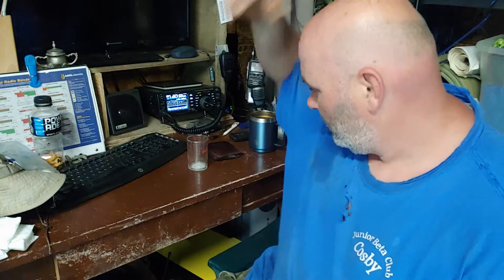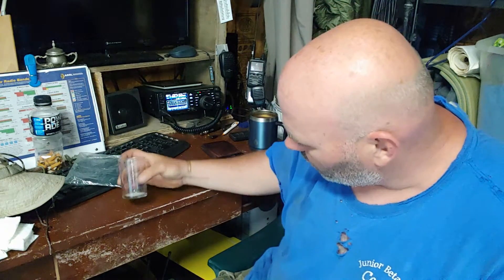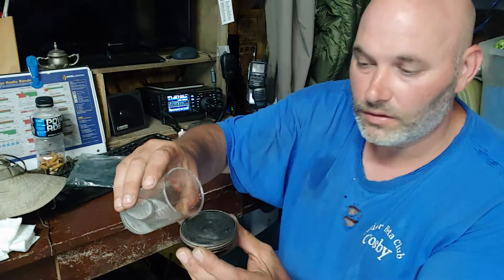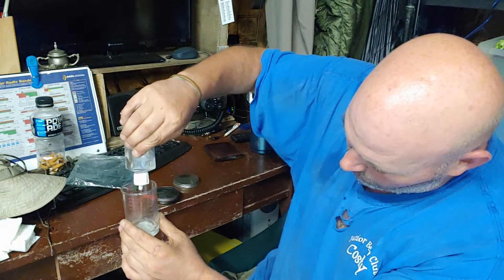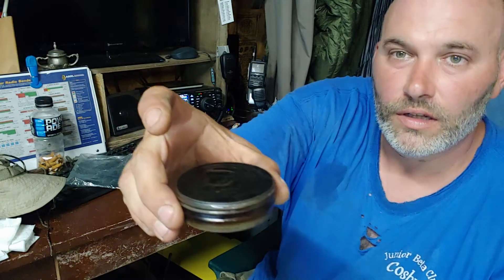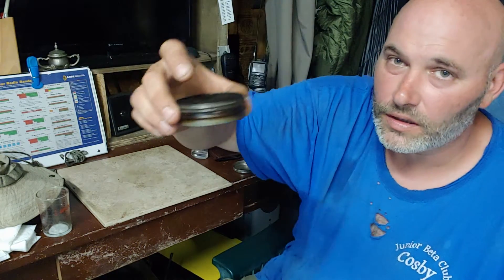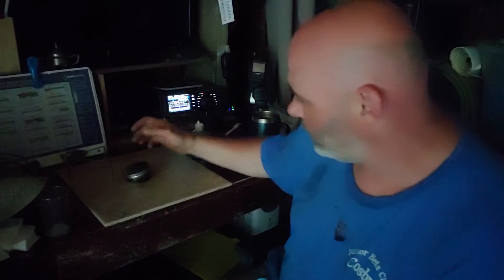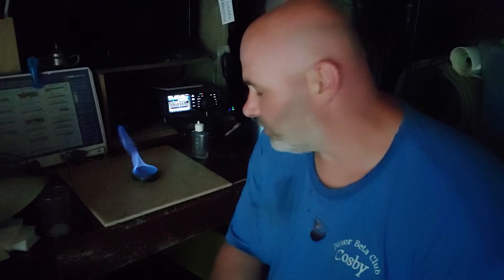Pellet tin & carbon felt alcohol backpacking stove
This is the stove I pair with my triangle pot stand the most. Actually always.. Enjoy